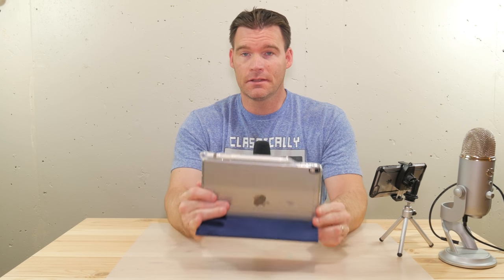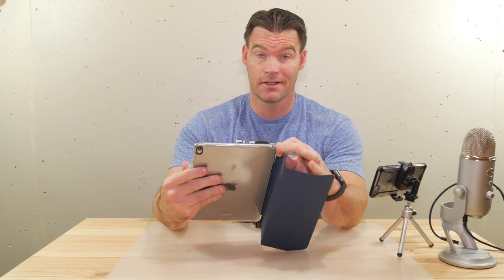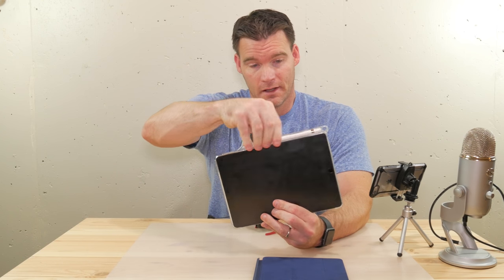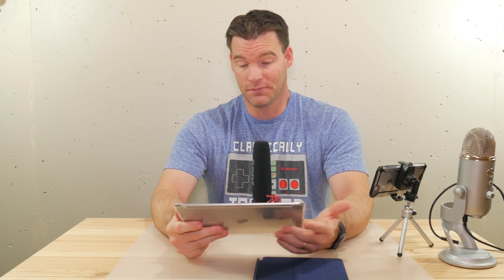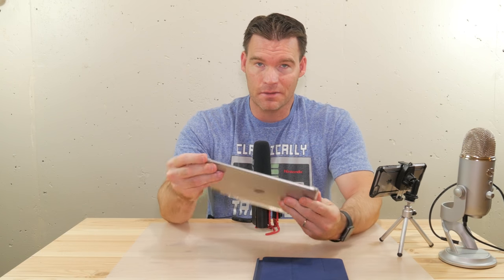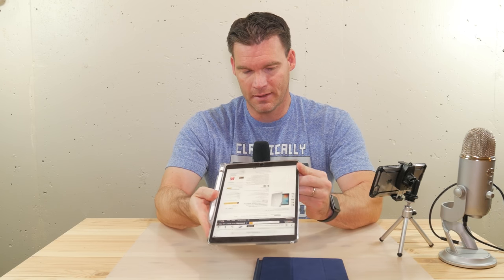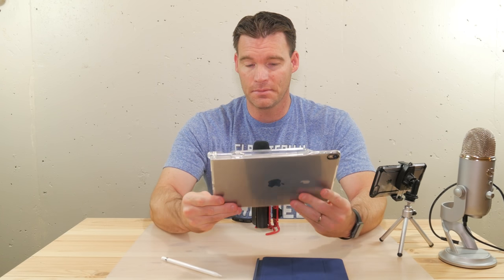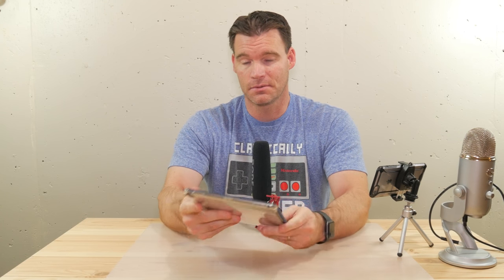iPad Pro 10.5 Case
I have been getting allot of questions on what case I was using in my review of the iPad Pro 10.5. Well here it is and the Links to buy.
Smart Cover
Poetic Case